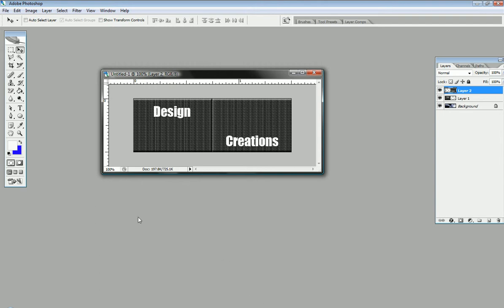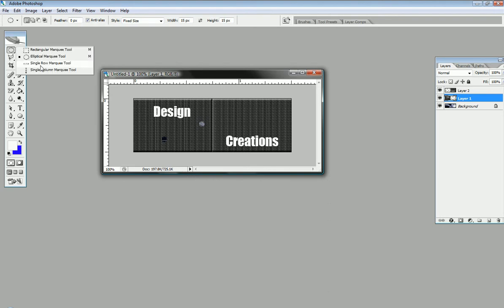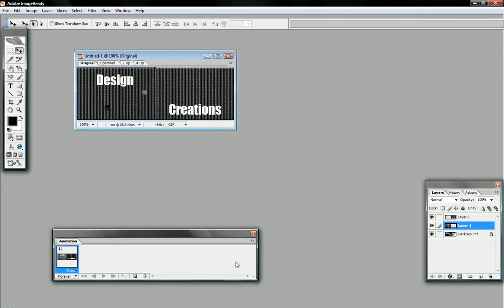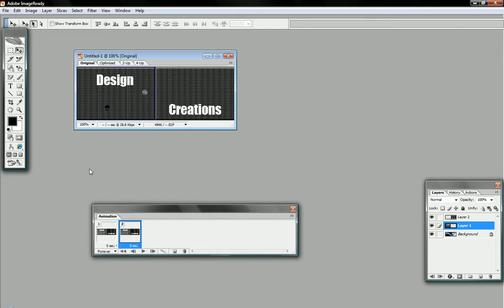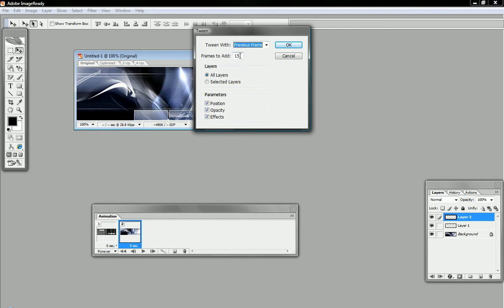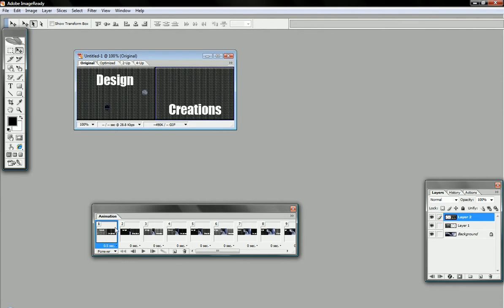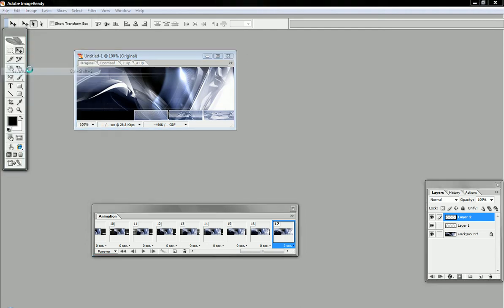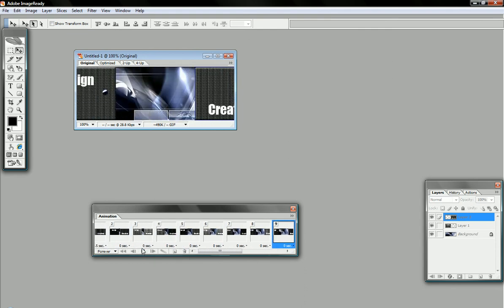Photoshop Sig Tutorial: Animated Doors Part 2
a tutorial on how to make animated doors on your forum sig in photoshop